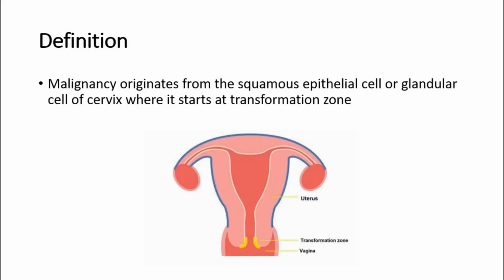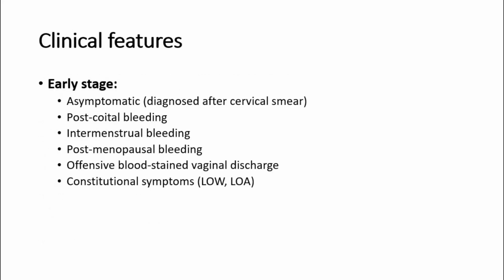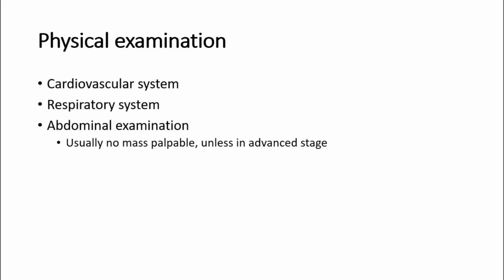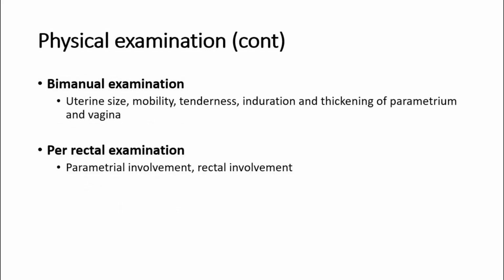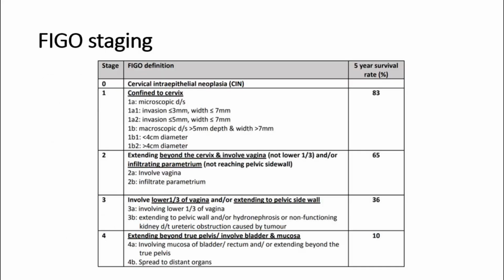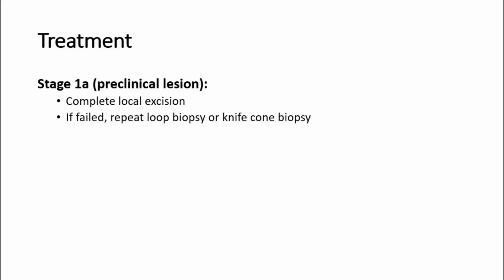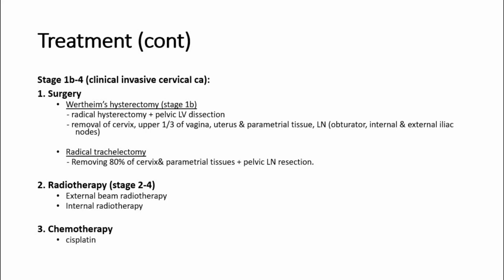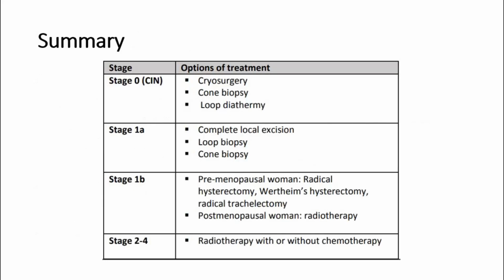[O&G] Cervical ca - for medical students, risk factors, s&s, investigation, FIGO staging, treatment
Cervical cancer is a type of cancer that occurs in the cells of the cervix — the lower part of the uterus that connects to the vagina.

Various strains of the human papillomavirus (HPV), a sexually transmitted infection, play a role in causing most cervical cancer.